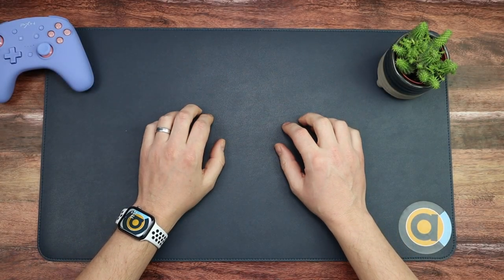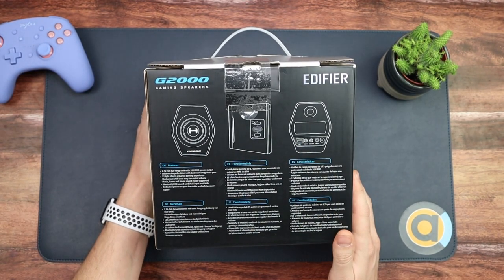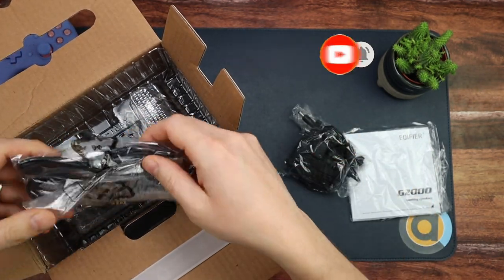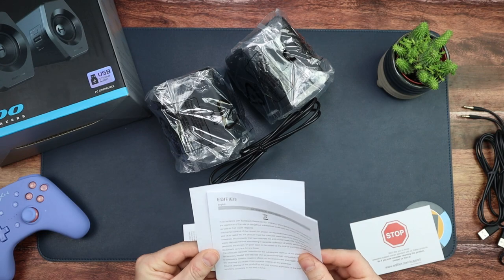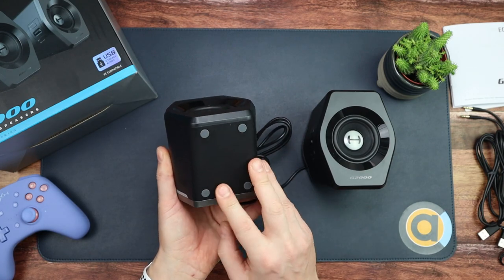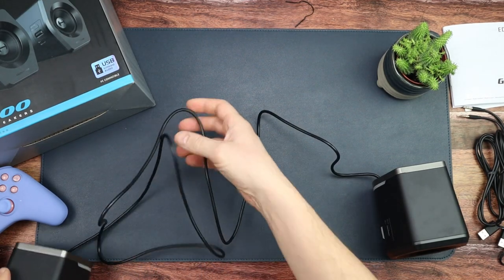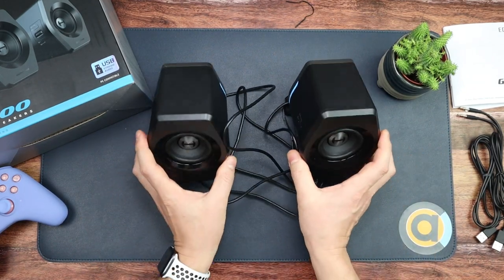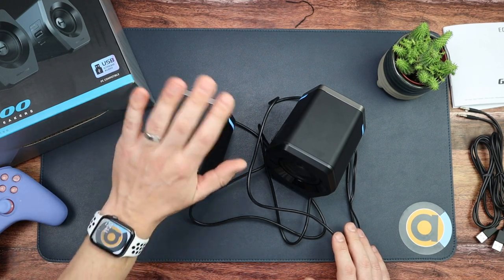UNBOXING: Edifier G2000 Bluetooth/USB/AUX Desktop Gaming Speakers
USEFUL LINKS